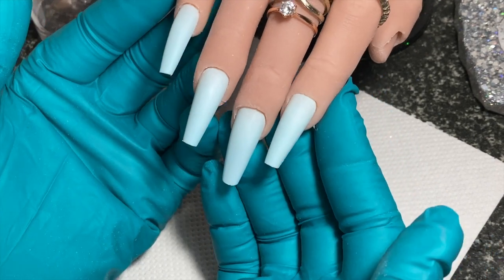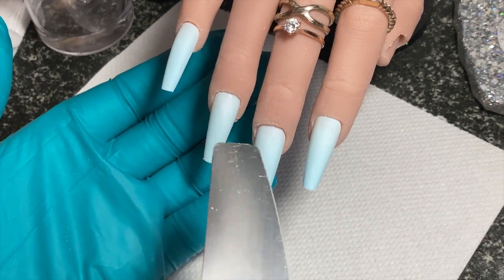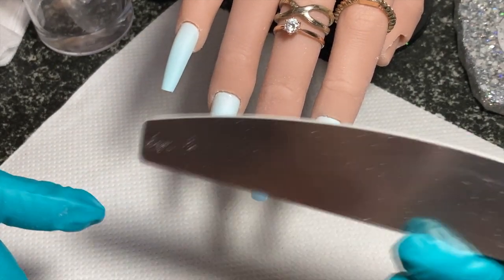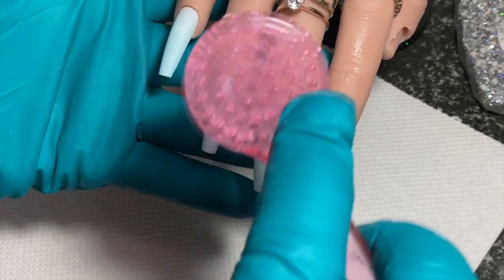Transfer foils and gel paints nail set. Madam Glam Sale July 2022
In today's video:
MADAM GLAM

NailsBySue30_1

Foils from ebay.

New to doing your own nails at home.  So am I.  If your interested in nail art, gels, acrylics, everything nail related, join me for regular uploads of my journey.  I attempt lots of new ways and learn new skills.  You might even have a laugh, as there will be some success and some failure, but we'll keep going!

NailsBySue30_1

Susan10 (Capital S)

SUSAN25